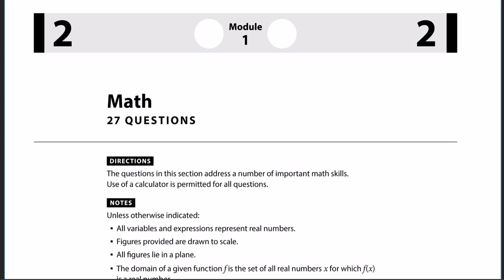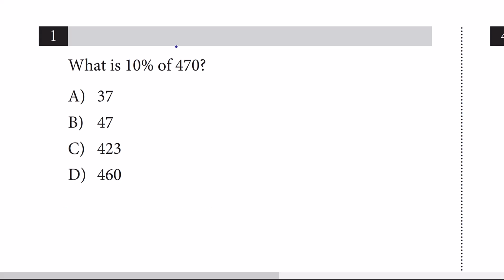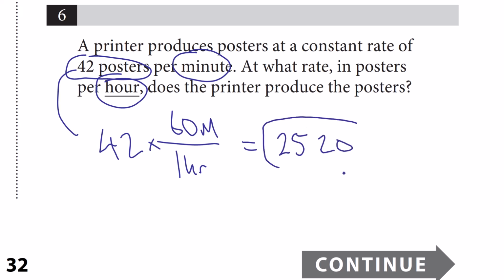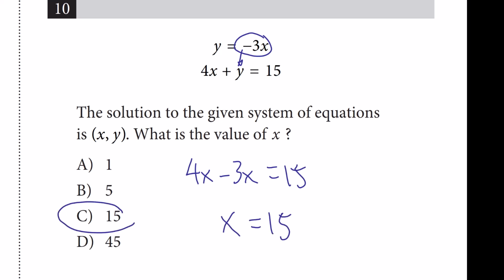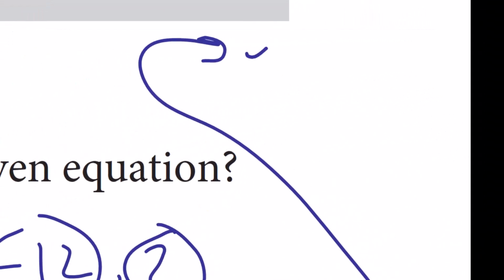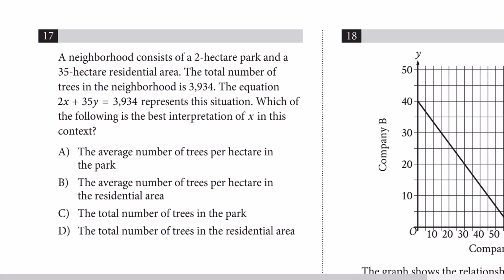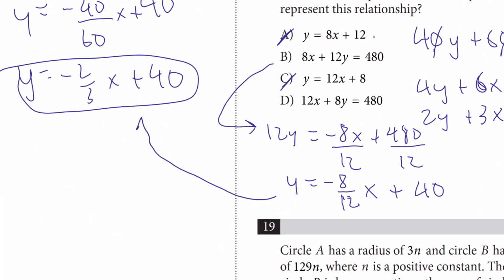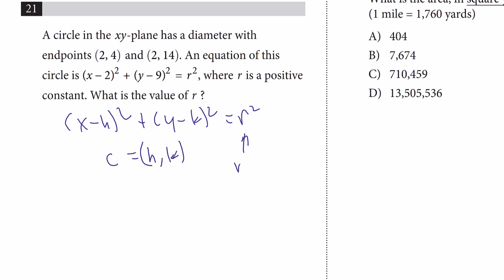Practice Digital SAT 2024 Test 1 - Math Module 1 - SOLVED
This is the NEW DIGITAL SAT 2024. The last paper and pencil SAT was administered in December 2023. Going forward for all students, the SAT will be totally digital, taken on a laptop or tablet. Does that mean you are taking the test at home? NO WAY. You bring a laptop to a school or other test center, and take the exam there under the watchful eyes of a proctor!

The DIGITAL SAT 2024 has many new changes. Make sure you are familiar with the exam by downloading the actual BlueBook app onto your laptop and taking the sample tests.

Remember the new DIGITAL SAT 2024 will be adaptive, meaning it will adjust which questions you receive. Everyone will get a slightly different set of questions.

Practice here with the LINEAR version of the DIGITAL SAT 2024. Pause the video, try to answer the questions, then watch as a pro test taker and tutor shows you how to solve them.